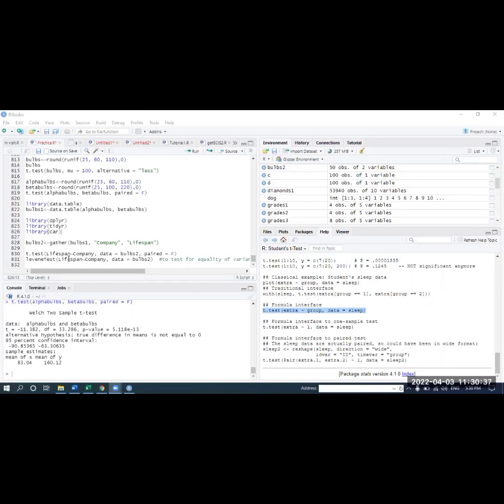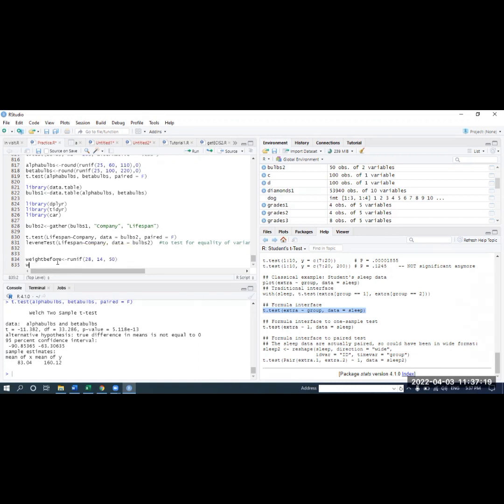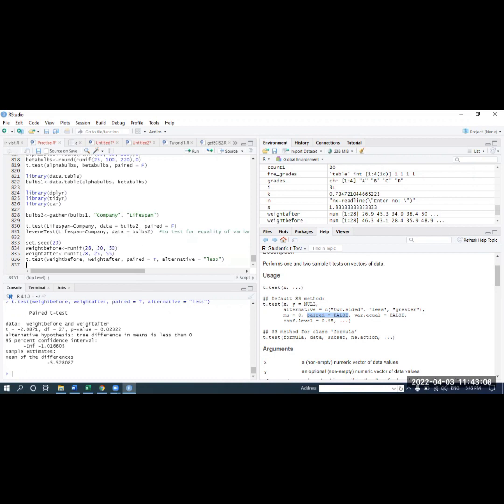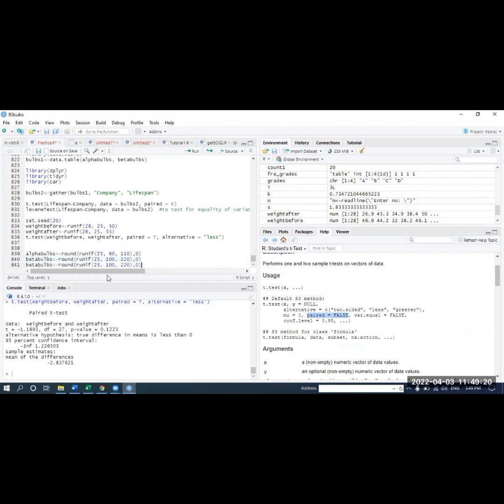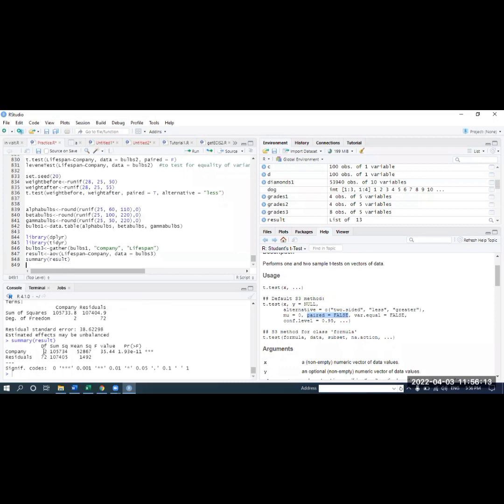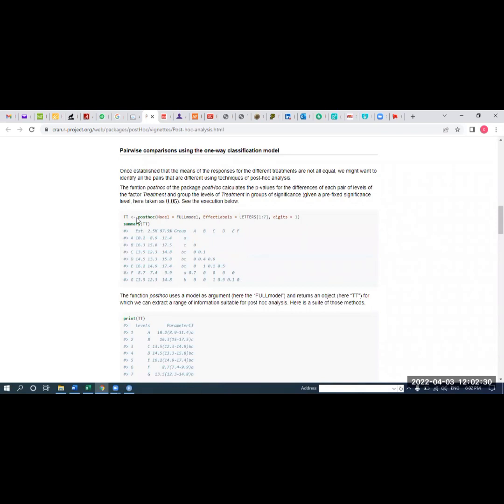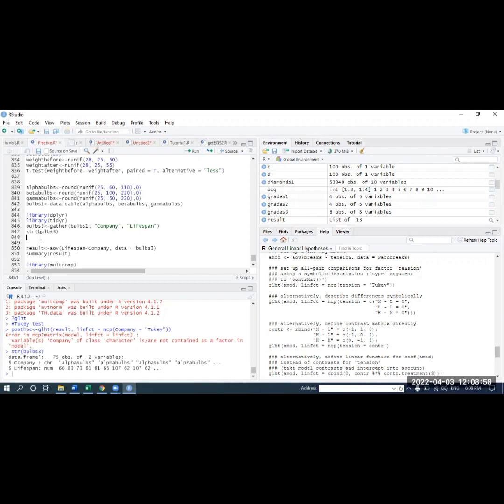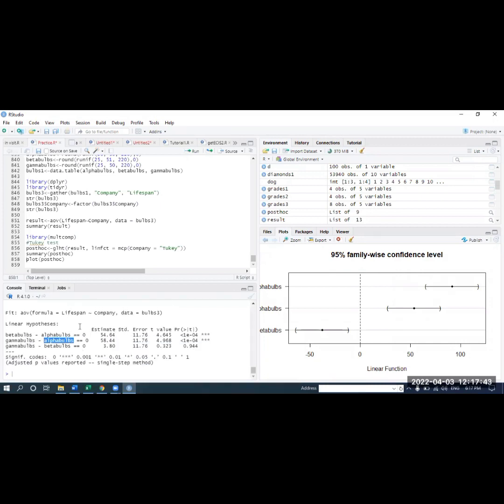Paired two sample t test | One-way ANOVA with post hoc test| Detailed interpretation | R Programming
This is a recorded video of a paid training I did.